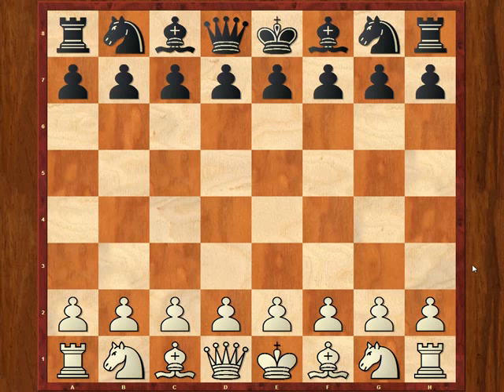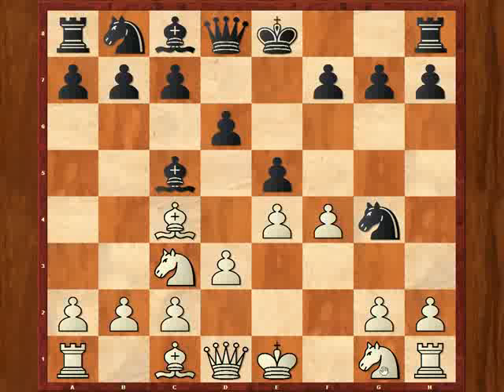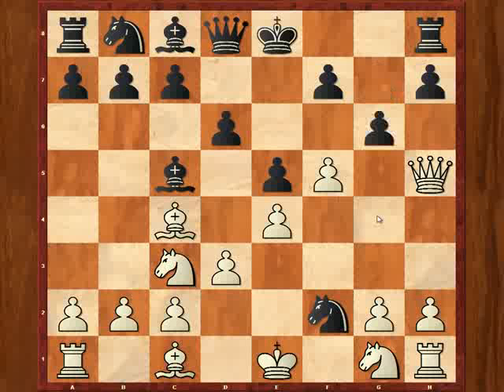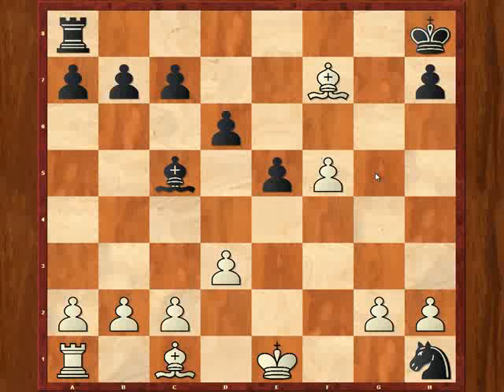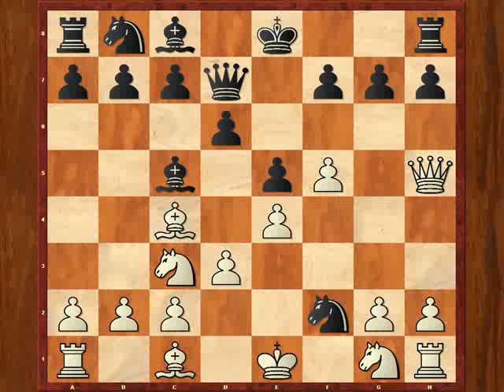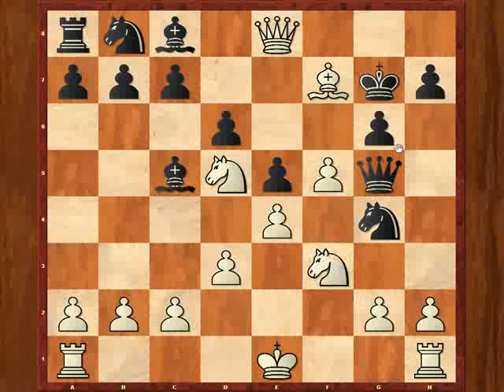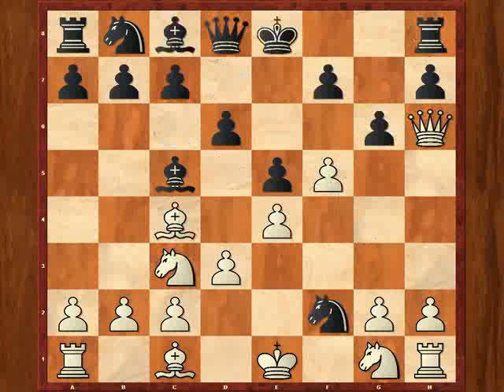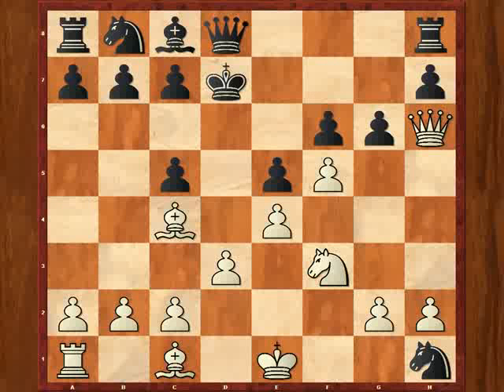FM Dennis Monokroussos - King's Gambit Declined Adventures